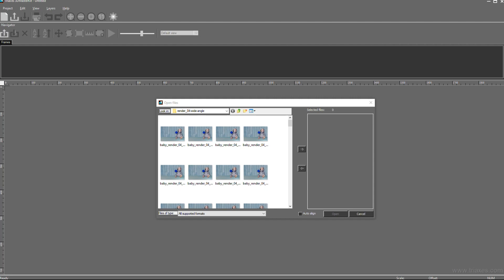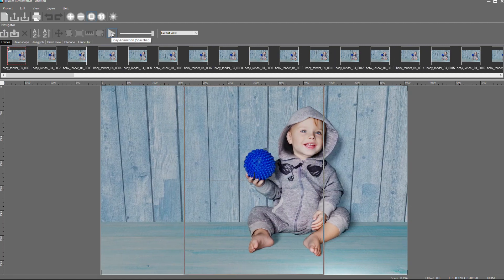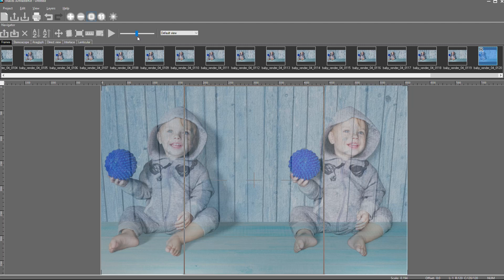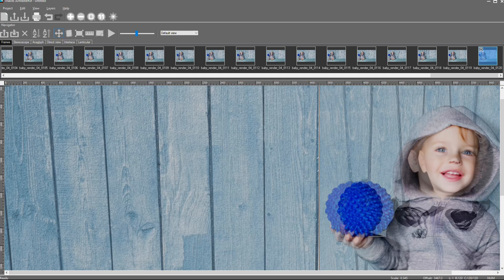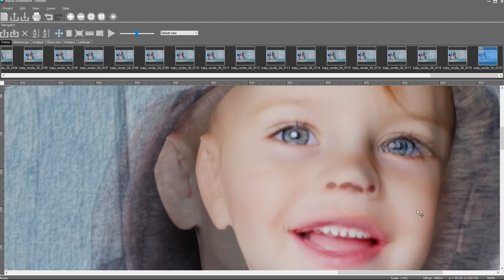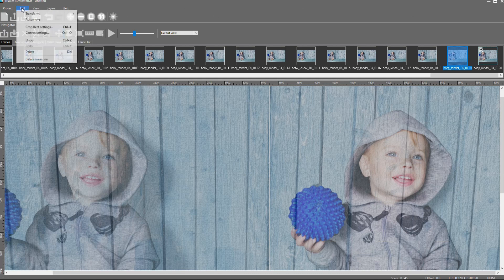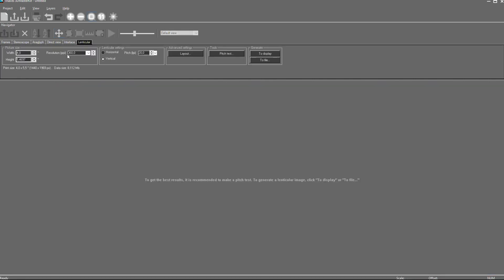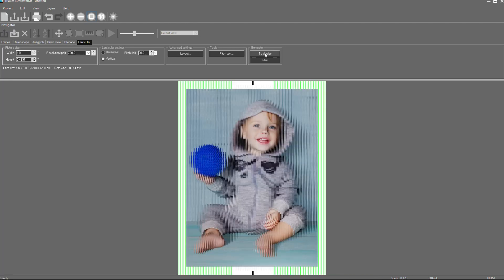Lenticular coding in 3DMasterKit: performing offset compensation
To print a lenticular 3D photo, we need a series of frames. You can get such a series by photographing from a rail or 3D modeling.  In order to prevent the appearance of affine distortions on objects, I recommend shooting using a parallel method (the optical axes of the camera lens are parallel).  After performing a multi-angle 3D shooting or modeling, we get a series of frames. The objects in the frames have an offset. In order to get 3D, we need to perform a reverse offset (compensation offset). This video shows this process.